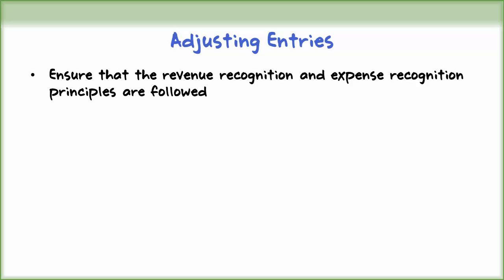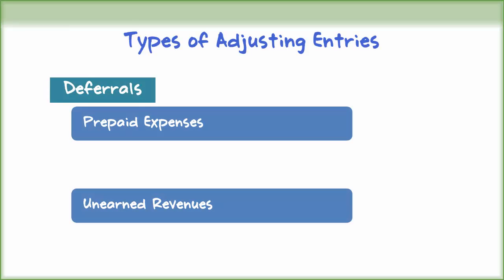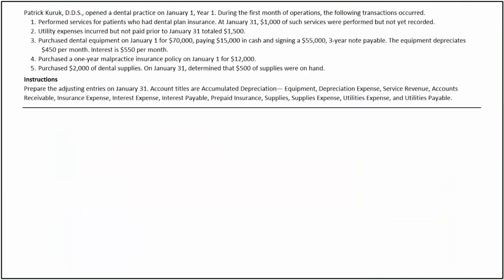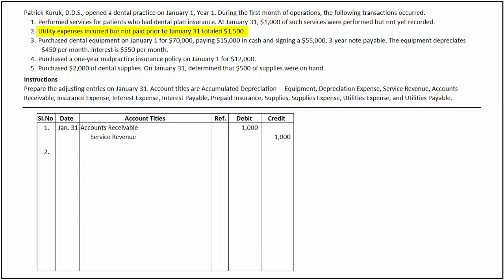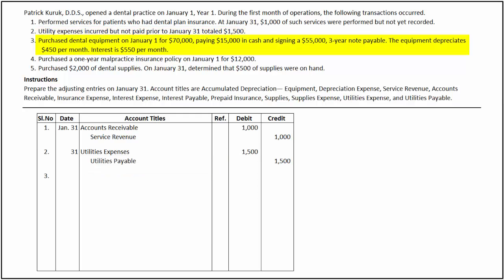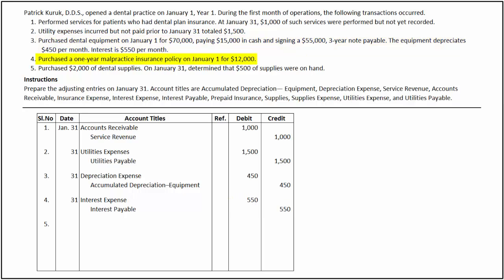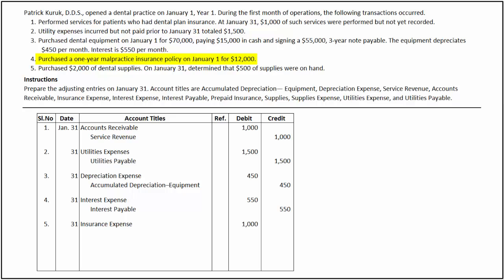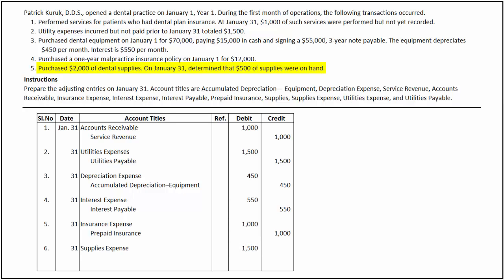How to Prepare Adjusting Entries with Wiley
How to Prepare Adjusting Entries with Wiley Accounting principles.